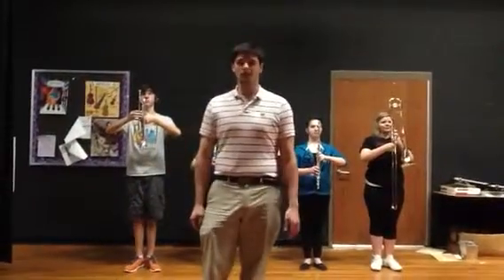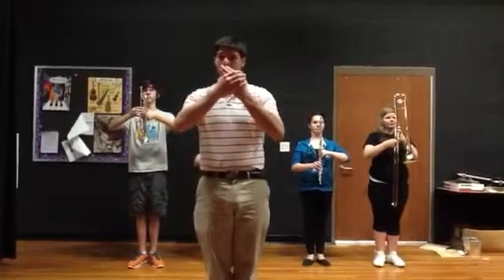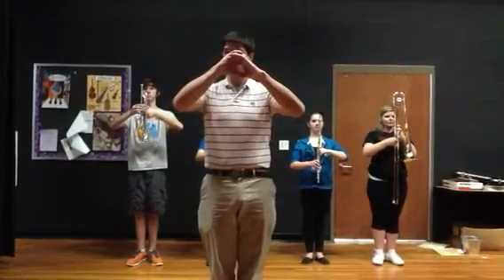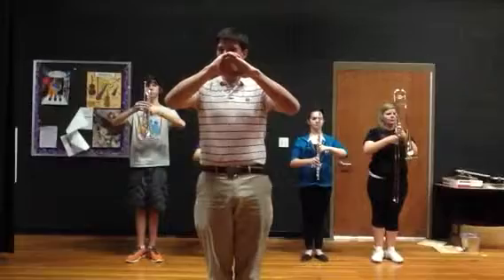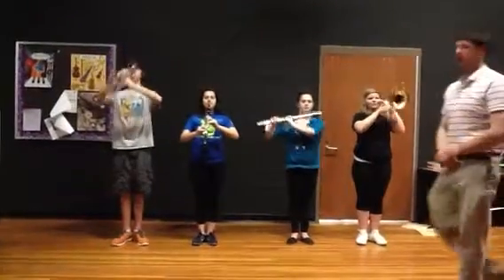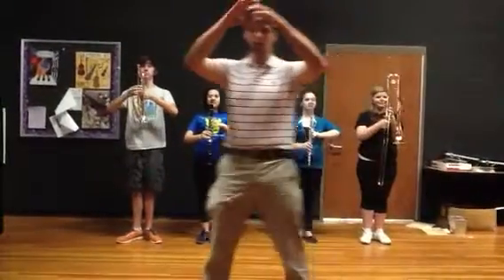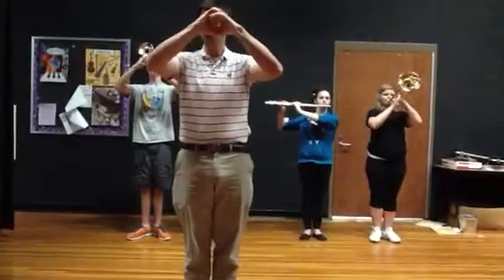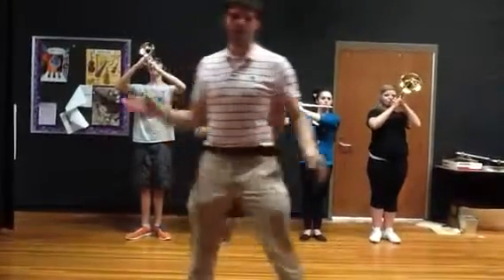Horn Snaps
Mr. Hartman explains horn snaps